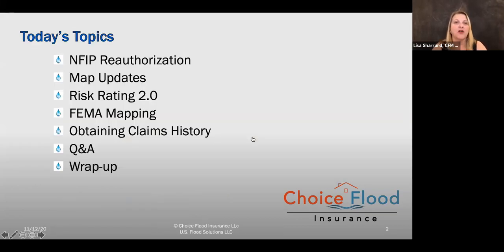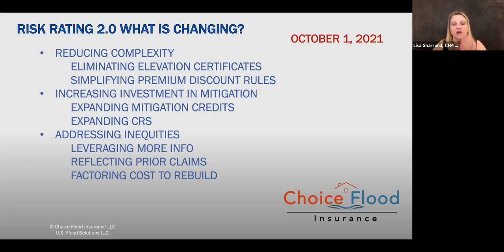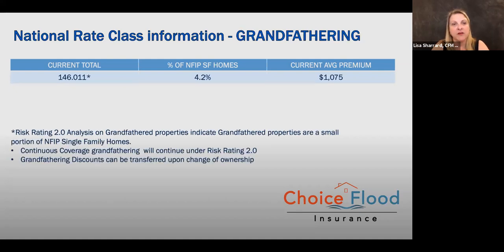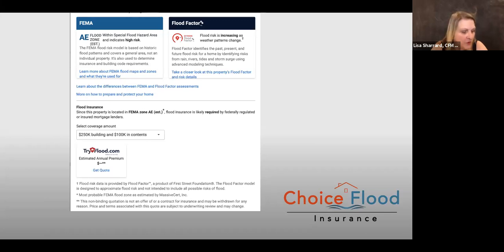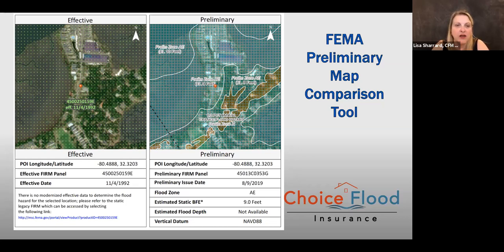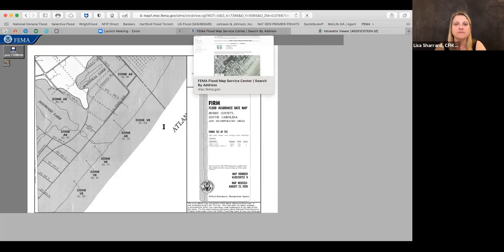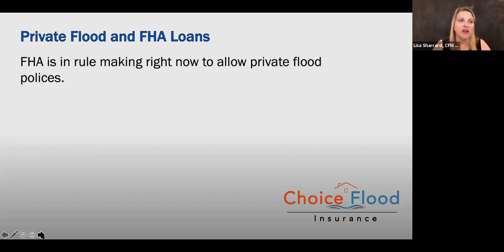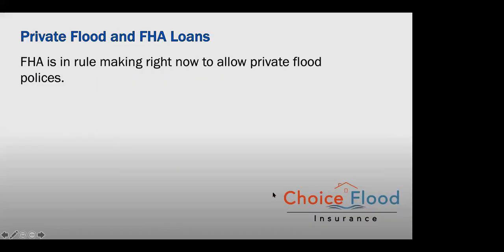The Future of the National Flood Insurance Program (NFIP) in today's tech savvy world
With all the new technology in place and the NFIP’s transition to Risk Rating 2.0 in October 2021, what can REALTORS® expect? Join Lisa Sherrard CFM ANFI, CPM - Agent/Owner of Choice Flood Solutions LLC. as she covers new tech tools pros and cons, along with how this information impacts REALTORS® and flood insurance premiums of the future.